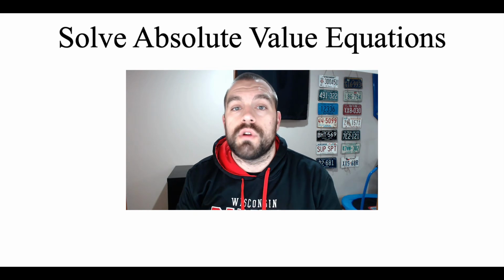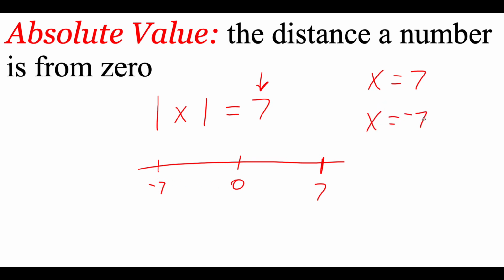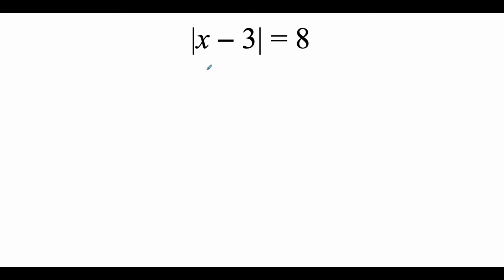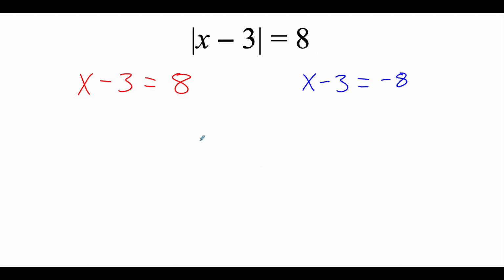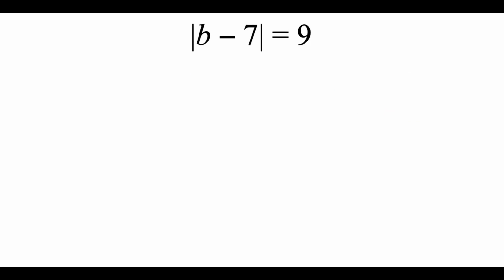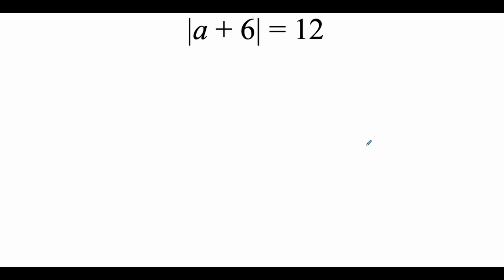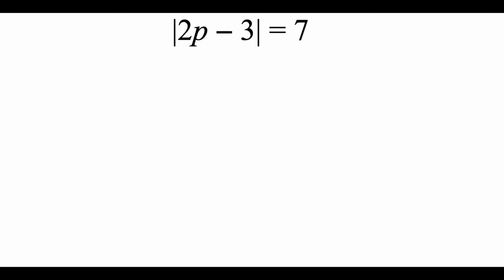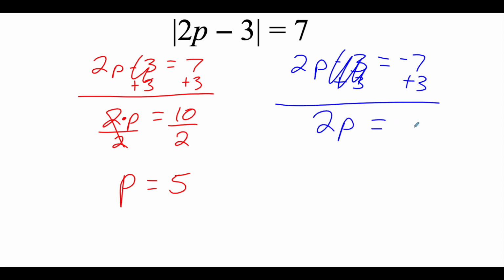5.5 Solve Absolute Value Equations part 1